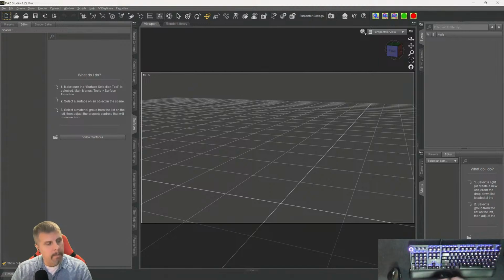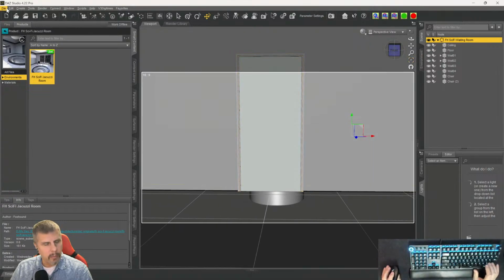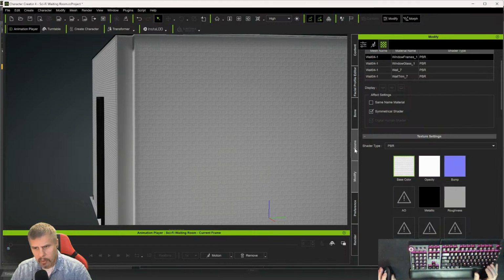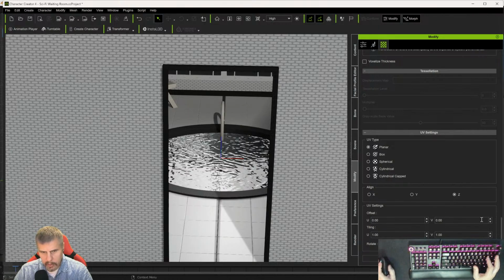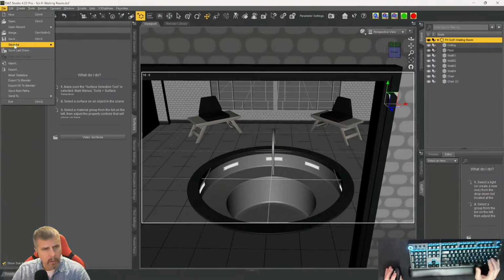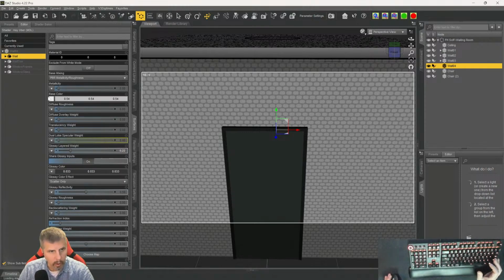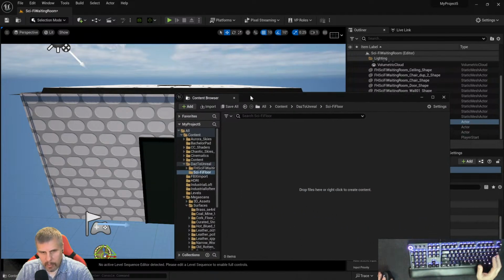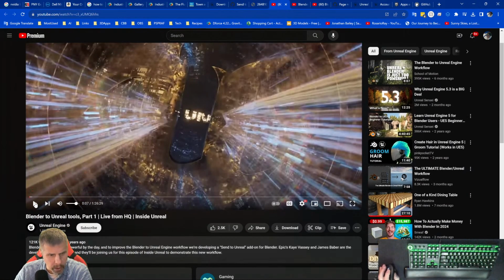Export a Daz Studio Scene to Unreal Engine via Character Creator, iClone and Blender | EZ3DTV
A working session moving a Daz Studio room into Unreal Engine: FBX into Character Creator with meshes kept separate, restoring textures and normal maps by drag and drop, sending through iClone to Unreal, the Daz to Unreal bridge, Quixel metals, the Diffeomorphic-to-Blender route for the floor that crashes everything else, and installing Epic's Send to Unreal add-on.

Chapters:
0:00 Intro: why render Daz scenes in Unreal
1:51 Export routes: bridge, FBX, Diffeomorphic
5:02 Inspecting the jacuzzi room scene
6:55 Unparenting and examining scene parts
8:03 Which materials will survive export
10:46 FBX export settings from Daz Studio
12:16 Character Creator: break meshes into props
14:30 Crashes: trimming the scene and re-exporting
23:42 Diffeomorphic route through Blender
26:50 Blender FBX export options
30:08 Separate meshes in Character Creator
32:09 Water and glass: refraction and opacity
37:21 Restoring wall textures by drag and drop
41:44 Tiling and projection for wall panels
45:17 Why normal maps matter
46:25 Copying shaders from wall to wall
1:02:27 Ceiling, floor tile and cushion maps
1:16:34 New Unreal level and the iClone origin
1:19:39 Character Creator to iClone to Unreal
1:23:16 First look in Unreal: what broke
1:28:44 Detach from origin; edit materials
1:32:16 Exporting textures at 4K
1:37:02 FBX straight into iClone and Unreal
1:43:00 Daz to Unreal bridge: props only
1:47:13 Quixel Megascans metals
1:54:11 Re-sending the scene without the floor
1:58:07 Unreal material instances: tiling hunt
2:04:29 Importing textures to the Content Drawer
2:15:15 Steel on the chairs, saving the level
2:20:33 The floor that crashes every route
2:29:04 Floor through Diffeomorphic and Blender
2:32:15 Finding Epic's Send to Unreal add-on
2:35:31 Installing the Blender add-on
2:51:11 Wrap-up: the octopus workflow

Rex delves into his 10,000 Daz assets to create a scene for your enjoyment and learning pleasure.

RexRed